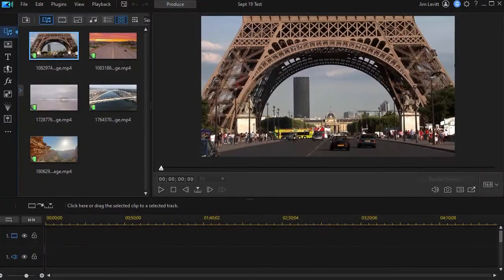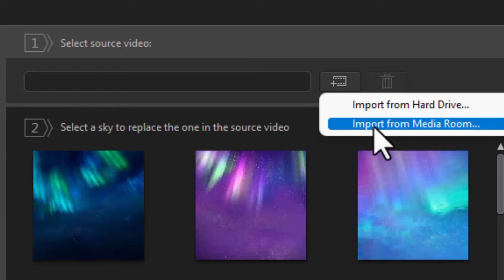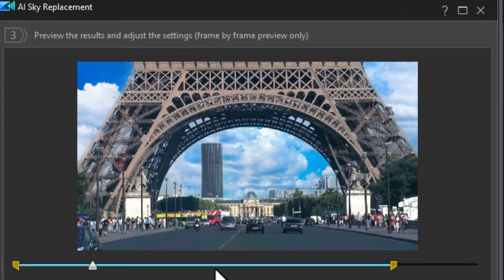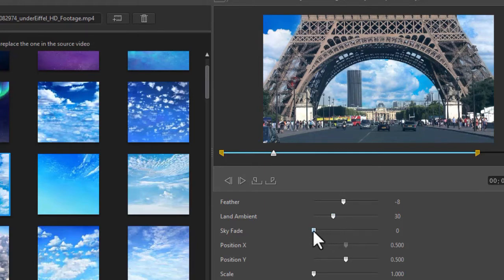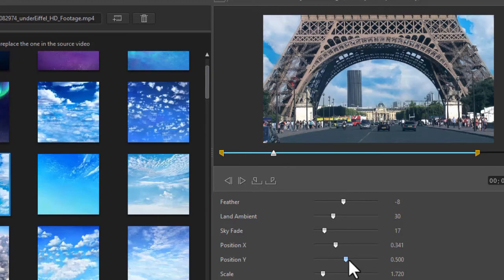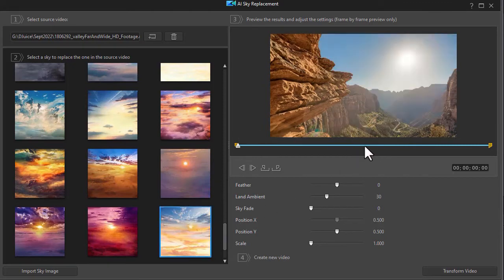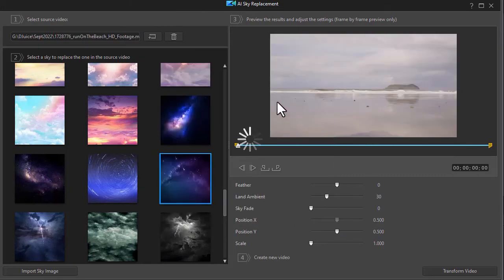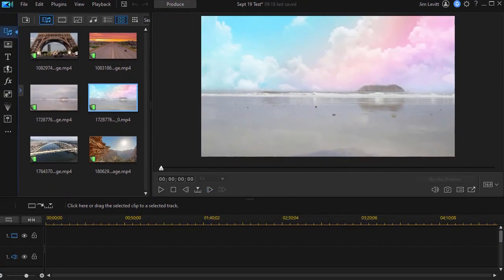Using the enhanced Sky Replacement Tool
The upgrade to PowerDirector 365 and PD 21 now has an enhanced version of the Sky Replacement tool. We outline some of the changes and features of that tool in this tutorial.